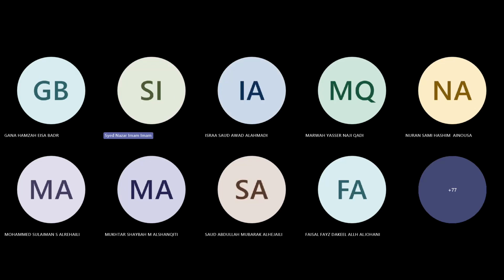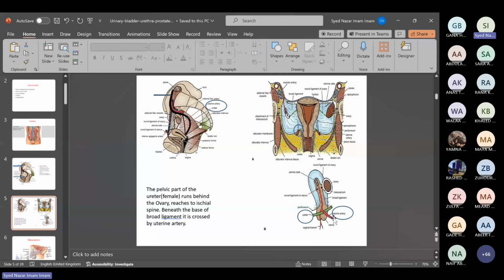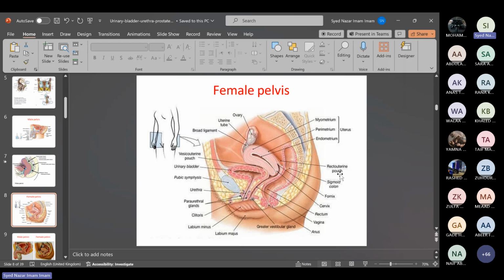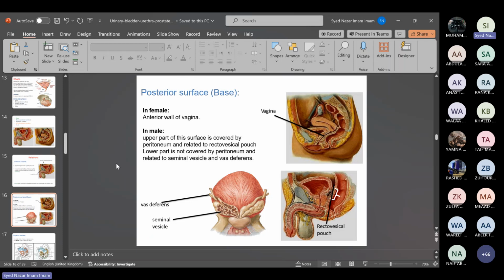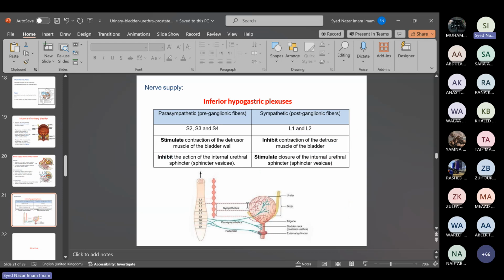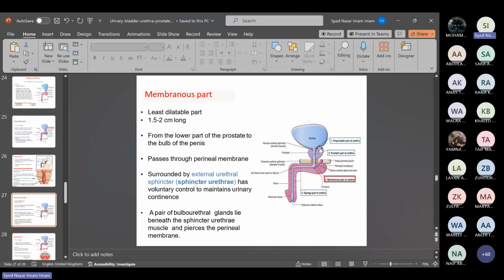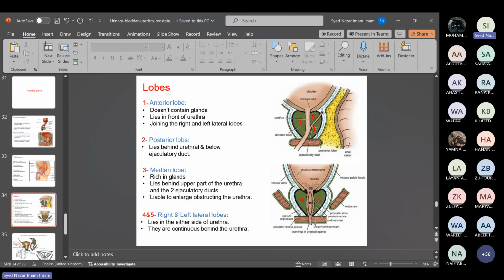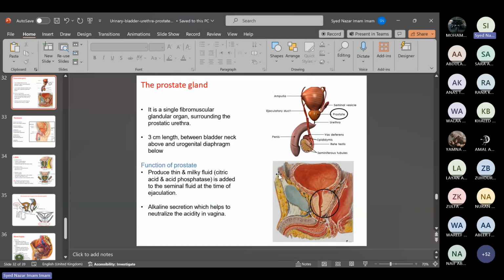Lect. 4 Bladder, ureters & prostate gland Dr. syed nazar